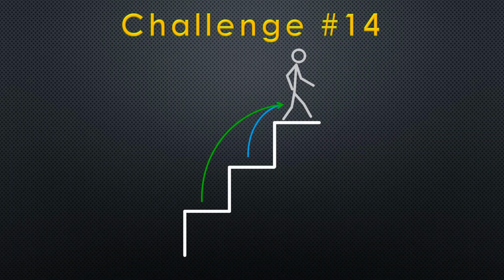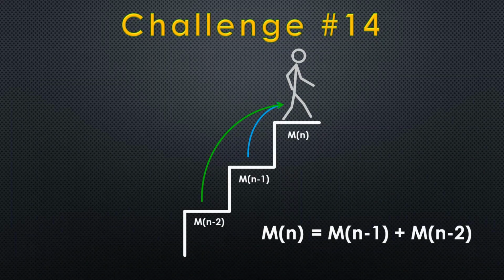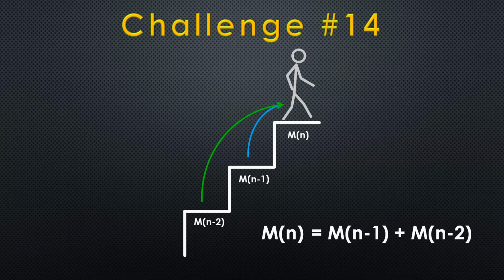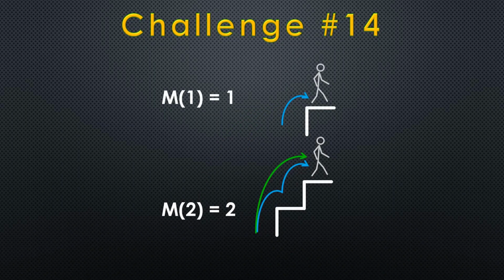Coding Challenge #14 - Step Counter - SOLUTION #1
First part of the solution to Coding Challenge #14.
Need any hints towards solving Challenge #14, then check out this video and discover an alternative way of attempting the challenge!